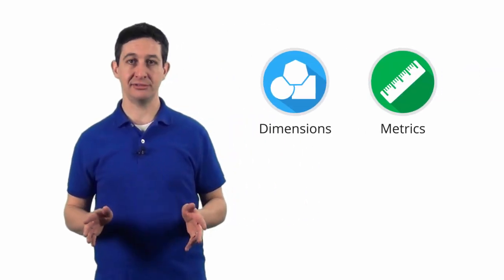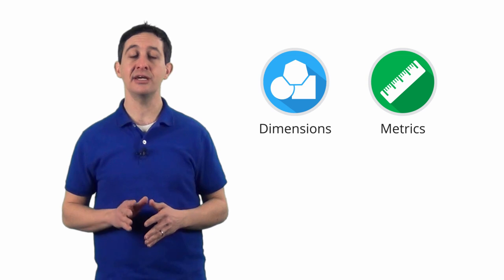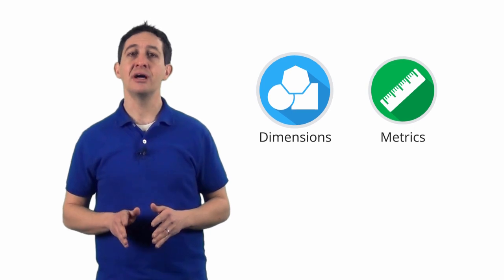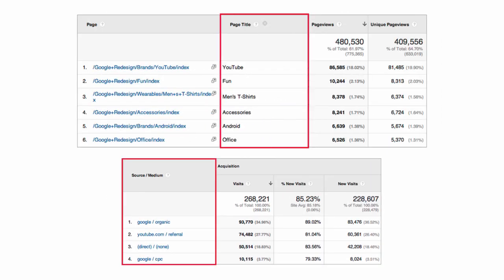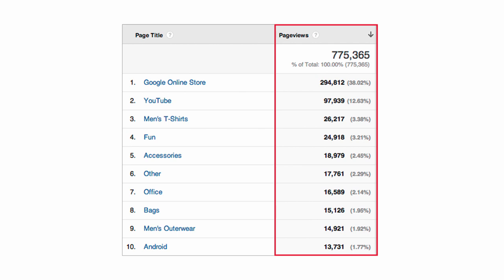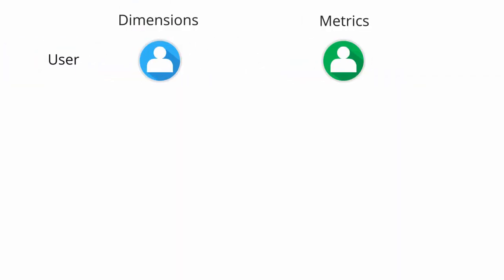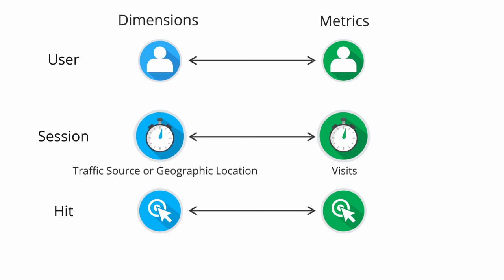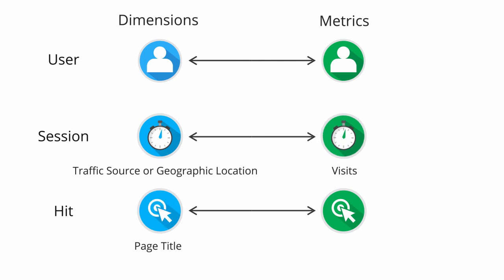Google Analytics Platform Principles - Lesson 4.2 Building reports with dimensions & metrics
This video is part of the Google Analytics Platform Principles course on Analytics Academy.

What you'll learn: Understand how metrics and dimensions are combined to build reports and which dimensions and metrics can be used together.